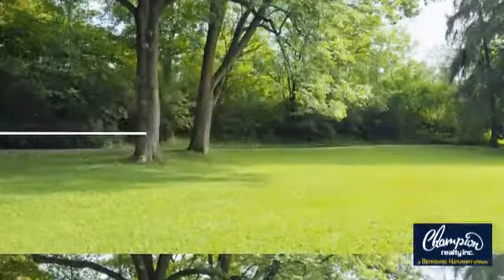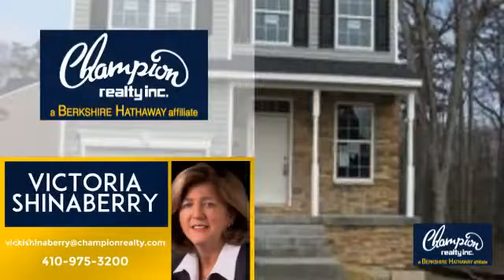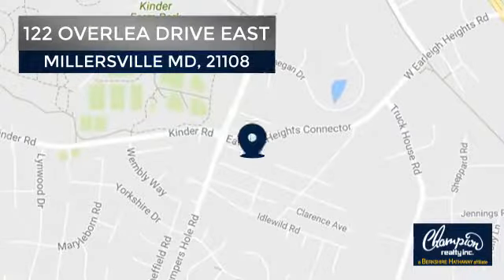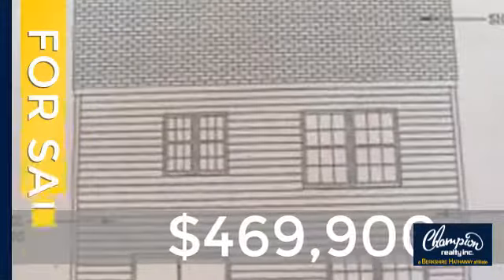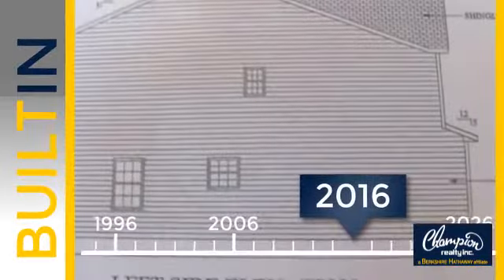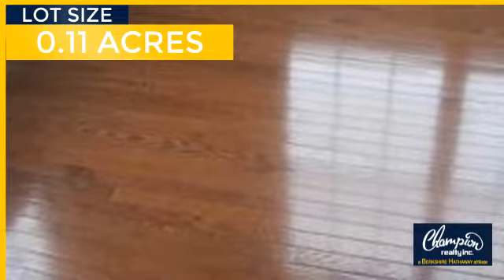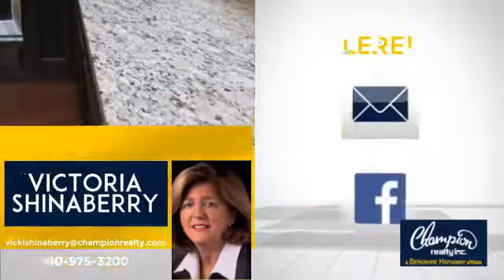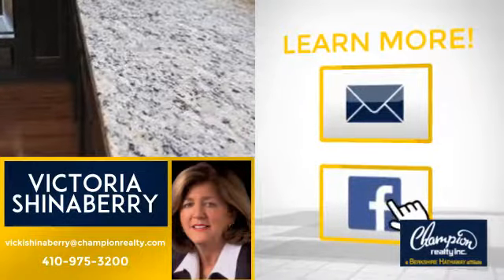122 OVERLEA DRIVE EAST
Another Listing from Champion realty Inc. Maryland - HUGE PRICE REDUCTION -NEW CONSTRUCTION! 4 bedrooms, 2.5 bathrooms, WIDE PLANK hardwoods throughout the first floor, pre-fab gas fireplace, upgraded ceramic in Master bath and hall bath. Also featuring gourmet kitchen with 42" maple cabinets, SS appliances and granite. Finished basement w/walk-out exit & Full bath rough-in. Severna Park Blue Ribbon Schools!! $5000 CLOSING COST HELP!!